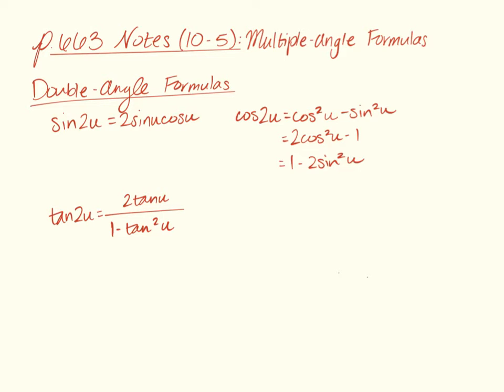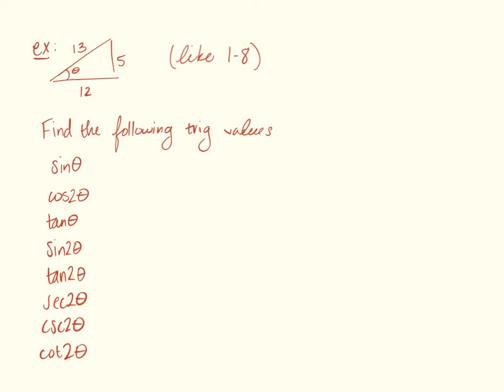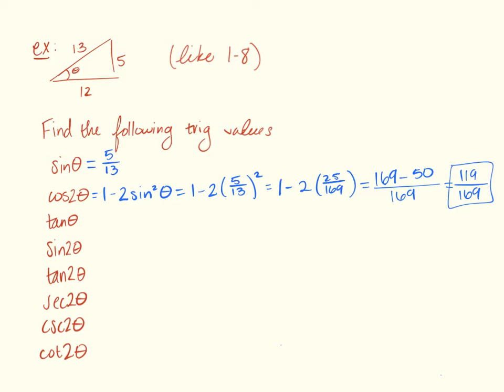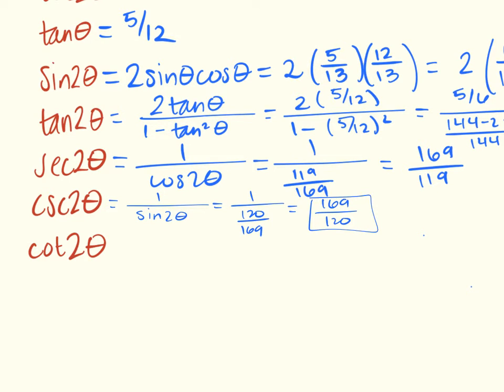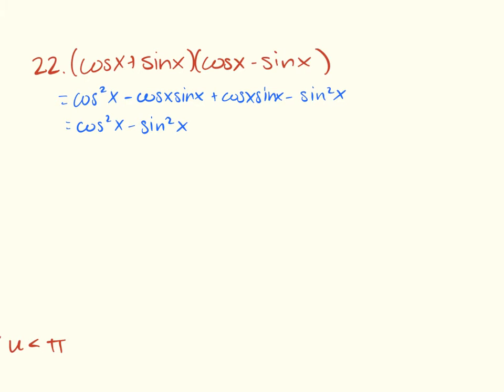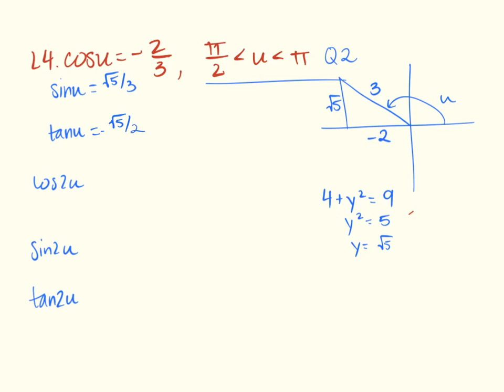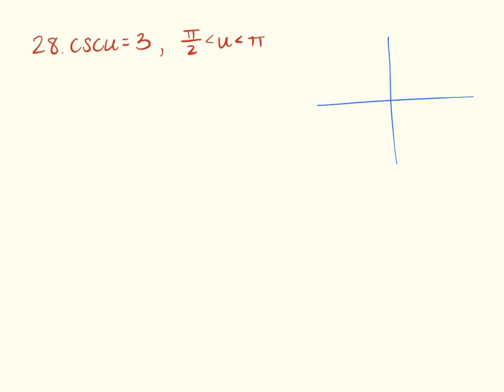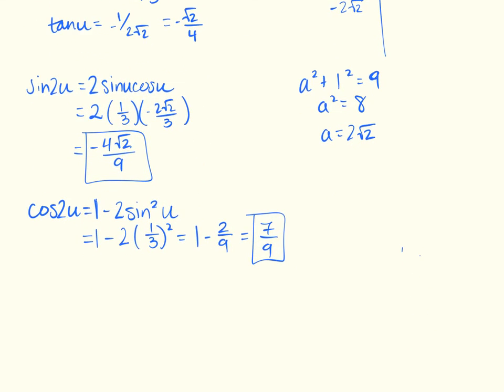10-5: Double Angle Formulas